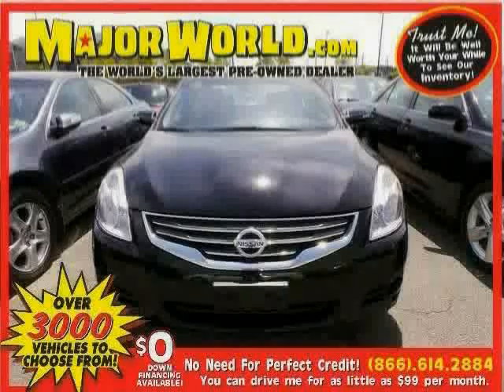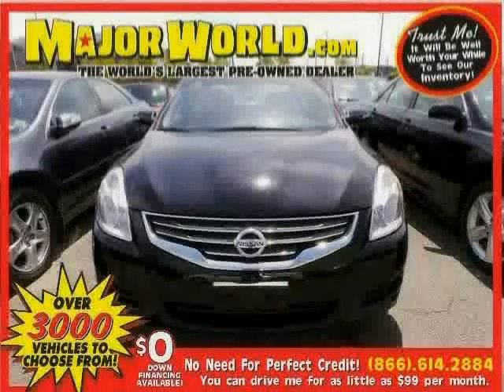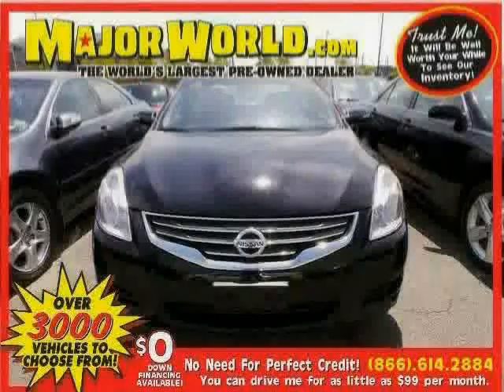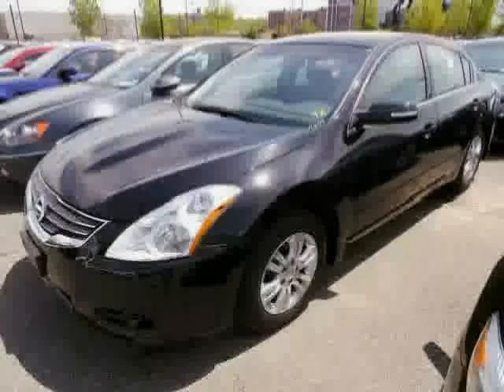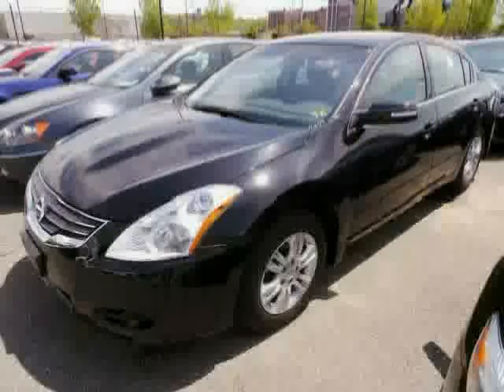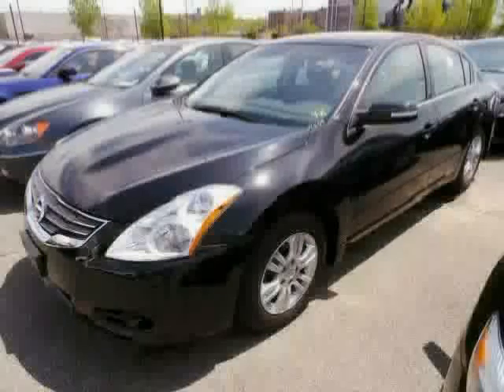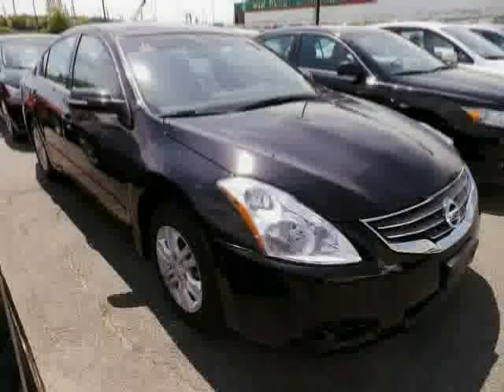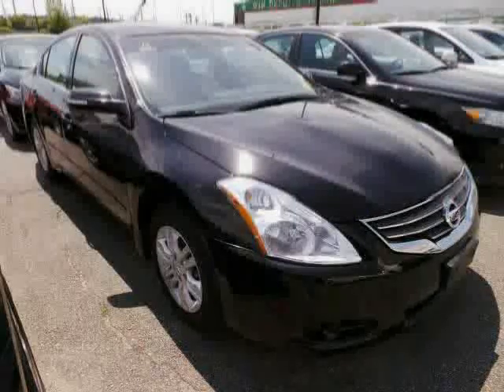used Nissan Altima NY New York 2012 located in Long Island City at Major World